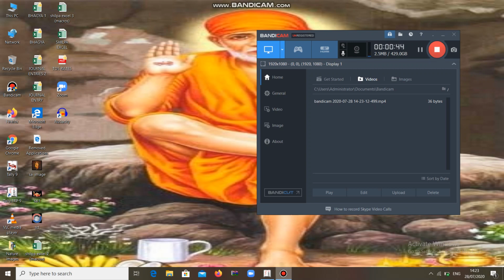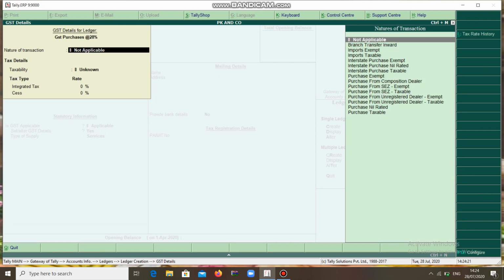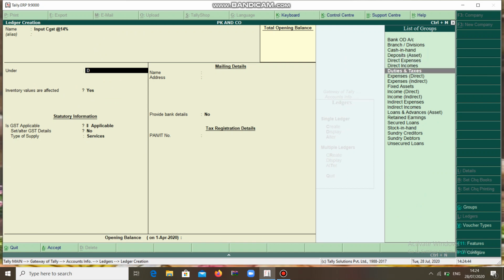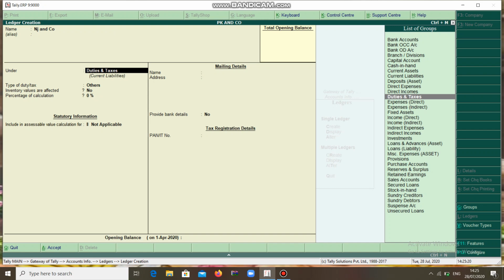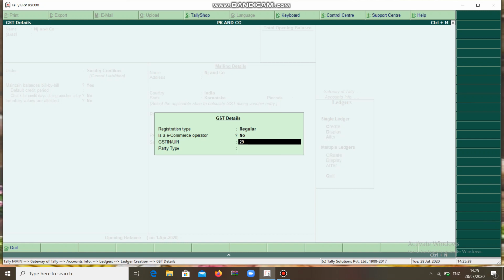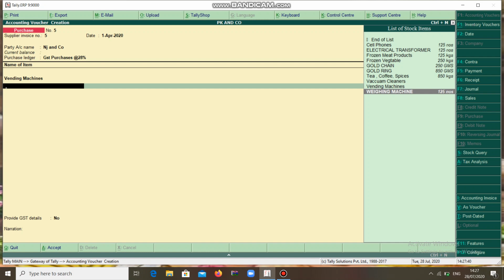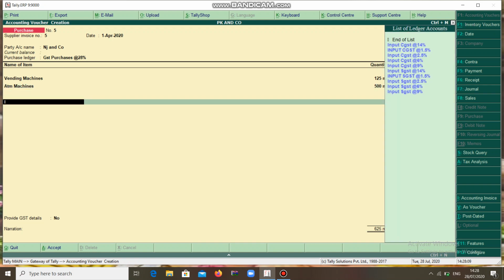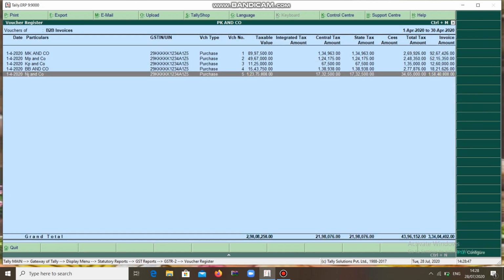G S T Calculation for 28% items.